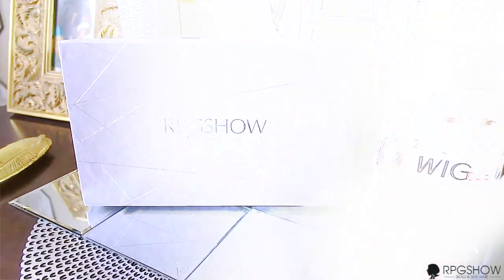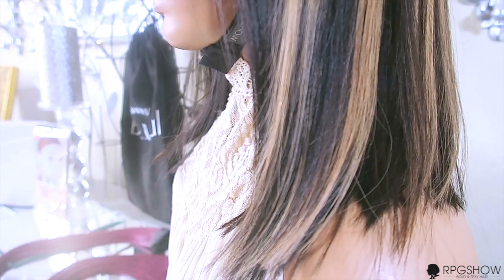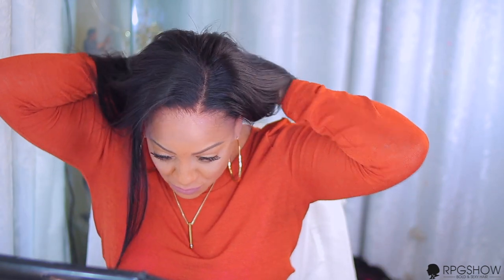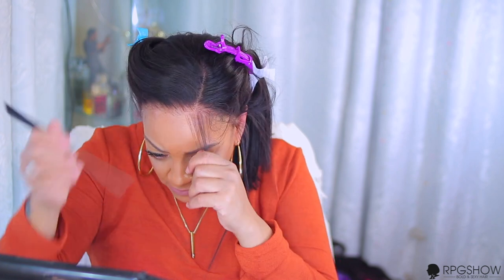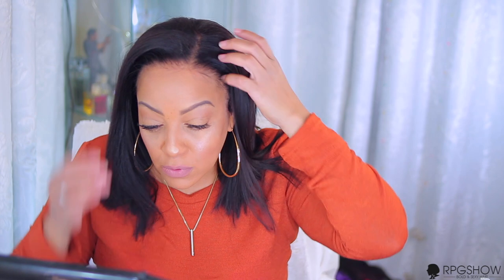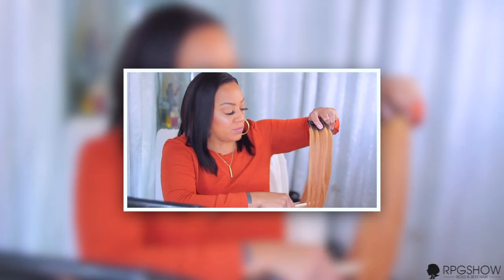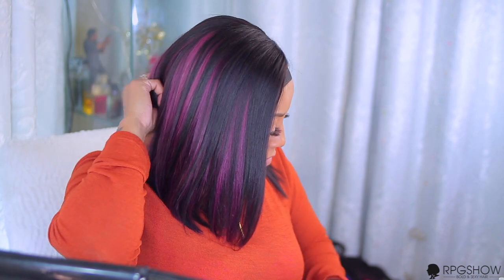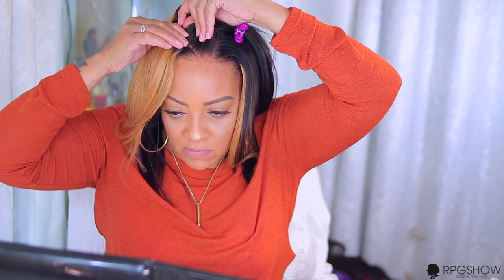3 LOOKS IN ONE LIFESTYLE LACE WIG ┃ WIG CLIP IN EXTENSIONS SWISS LACE FRONT WIG ft RPGSHOW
interchangeable swiss transparent lace front wig, rpgshow lifestyle wig collection, easy lace wig application, lace front wig extensions clip in extensions how to lace front wig tutorial beginner friendly wigs no glue how to beauty tutorial with muffinismylovers

No glue / No bleaching / upgraded Pre-plucked hairline

3 looks  in one

BEYOU001

Highlighted clipin set- Sparking Amber/ Plum

Cap Construction - cap-B. Lace front wig cap (standard Density)

WRITE OR SEND US LOVE GIFTS TO:
Muffinismylovers

SOME OF MY FAVORITE SITES